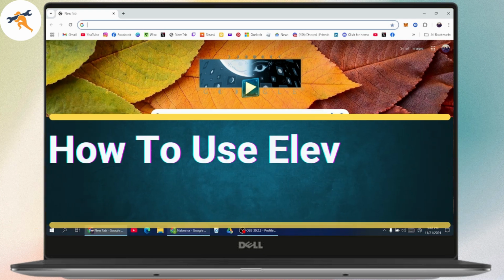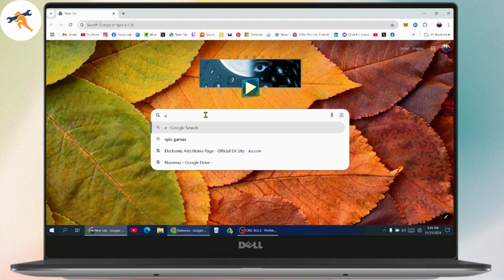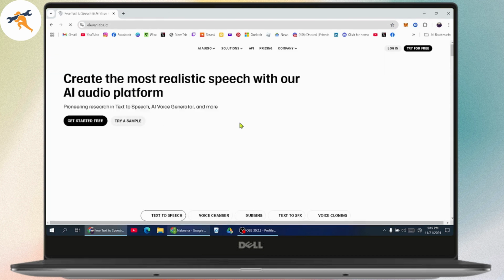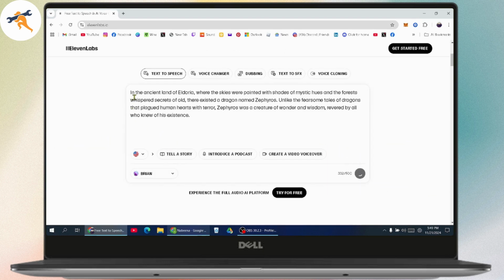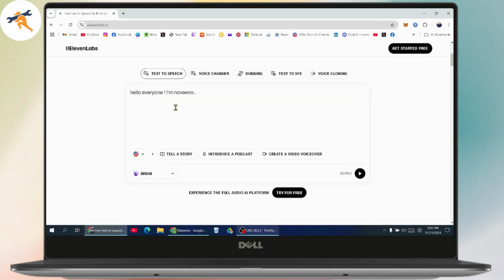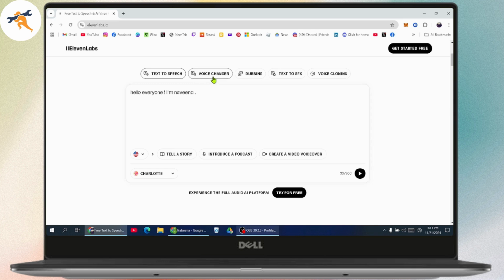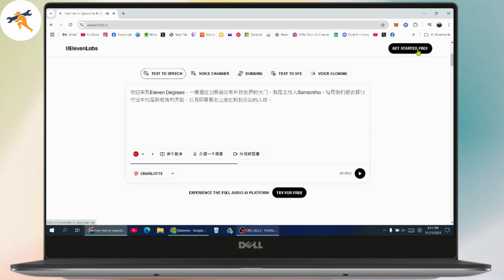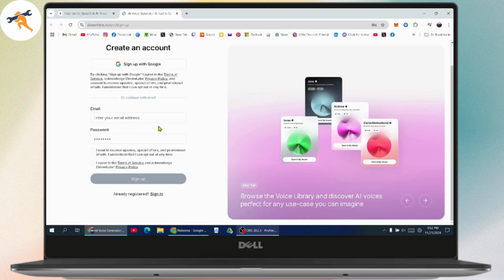How To Use Elevenlabs For FREE Forever! (Tutorial)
Welcome to this guide on how to use ElevenLabs for free! In this video, we’ll walk you through the process of accessing ElevenLabs’ free version and utilizing features like text-to-speech, voice cloning, and more.

0:00 - Introduction: Getting Started with ElevenLabs
0:12 - Searching for ElevenLabs and Opening the Website
0:24 - Selecting “Get Started Free” for the Free Version
0:36 - Exploring Features: Text to Speech, Voice Cloning, and More
0:48 - Customizing Voices and Selecting Your Accent
1:00 - Final Steps: Creating an Account and Getting Started
1:10 - Conclusion: Enjoy Using ElevenLabs for Free